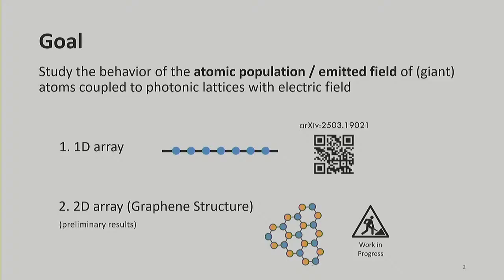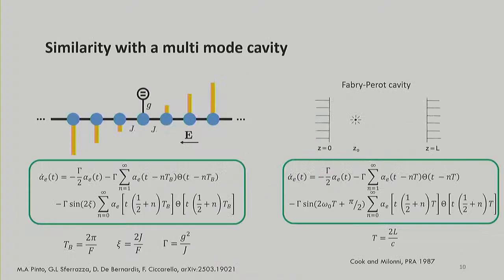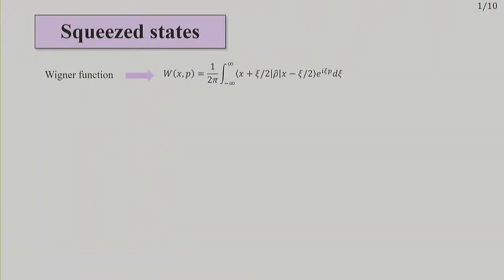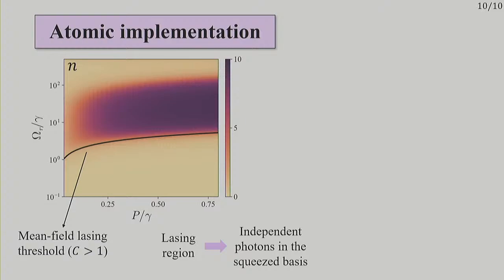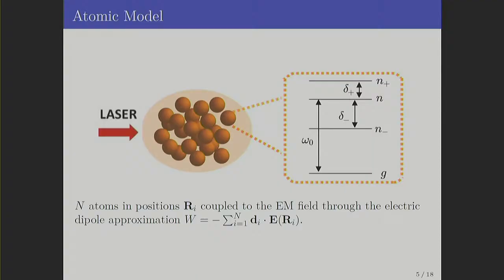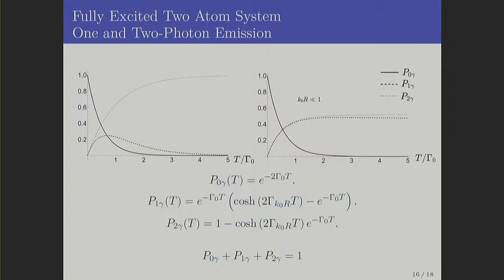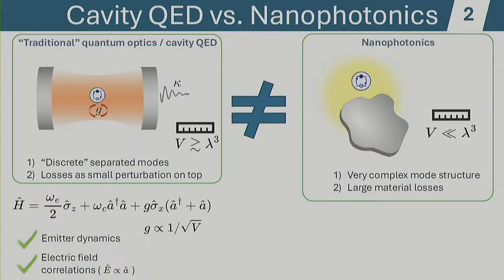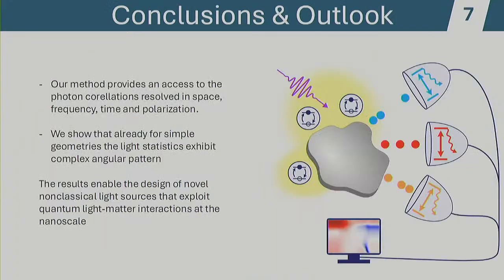QTYR25: Quantum Technologies for Young Researchers Workshop 2025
QTYR25, the Quantum Technologies for Young Researchers workshop, is a conference designed specifically for scientists in the early stages of their careers working in various branches of Quantum Science. From July 8th to 11th, 2025, in Madrid, this workshop offers a unique opportunity for postdocs, PhD, and Master's students to share their research in a supportive and inclusive environment. On top of this, the event features a series of invited talks by renowned experts in the field, providing invaluable insights and networking opportunities.

The program covers a wide range of topics in Quantum Science, from quantum computing and quantum information to quantum optics, quantum communication and cryptography, quantum hardware, and quantum machine learning. It includes keynote speeches, contributed talks, poster presentations, an industry focus session, and a panel discussion on the role of companies in quantum technologies.